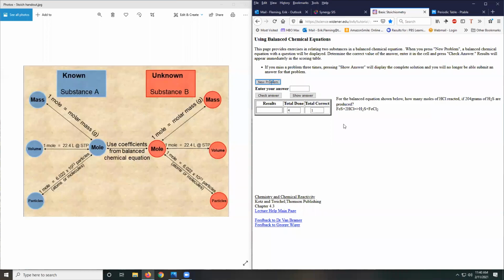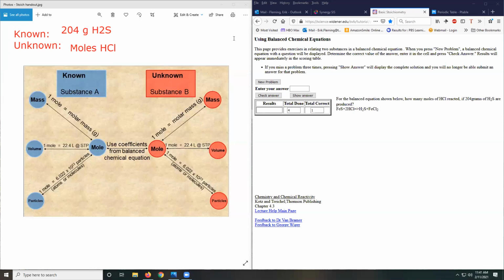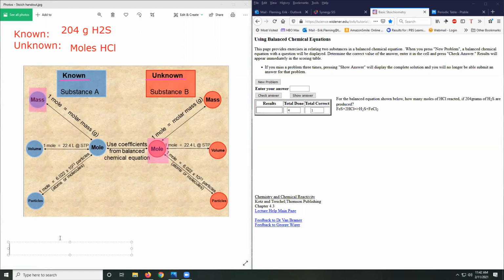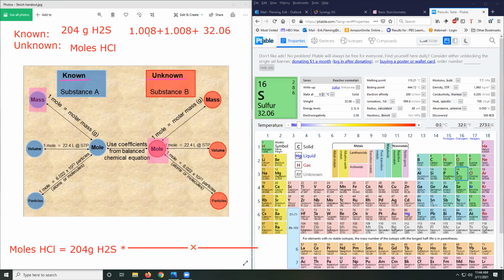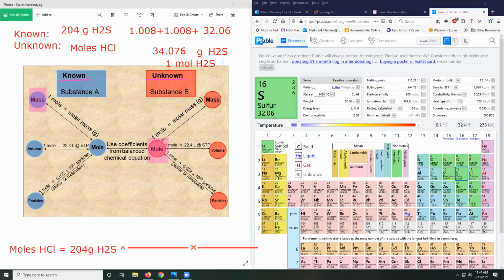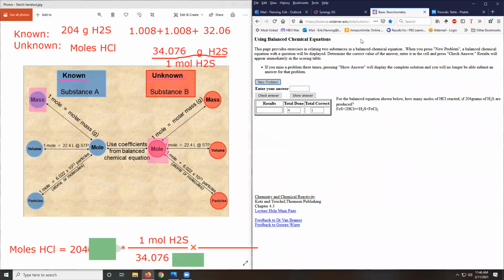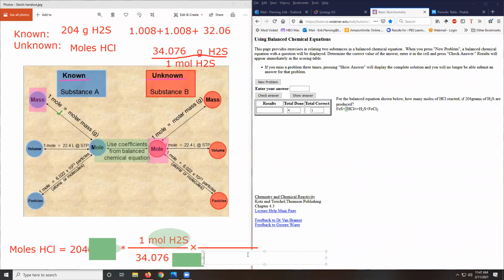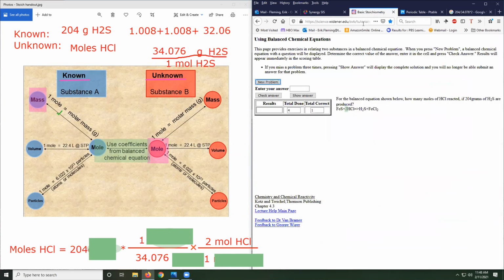Stoich example 2